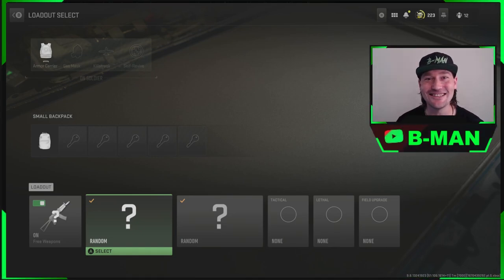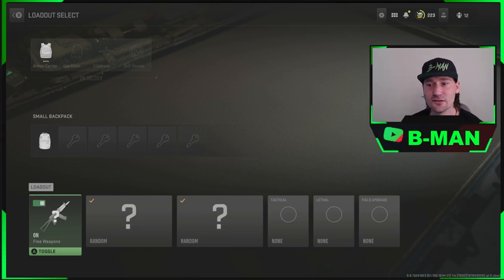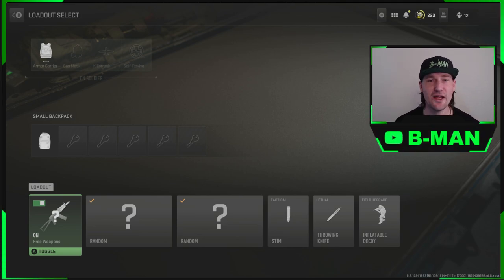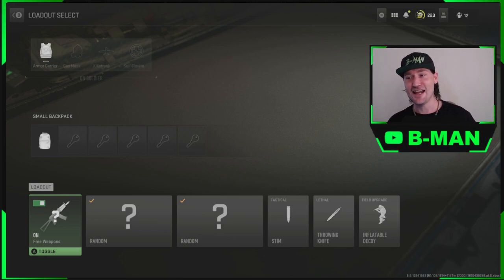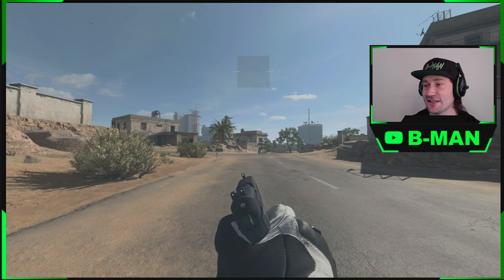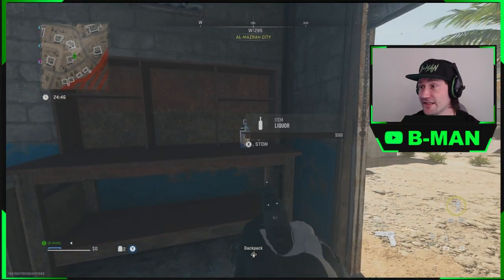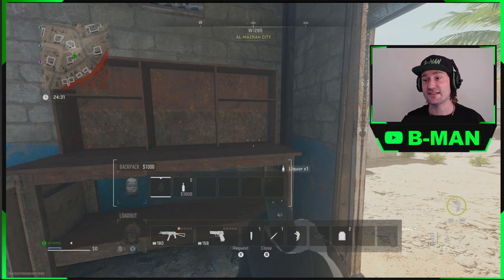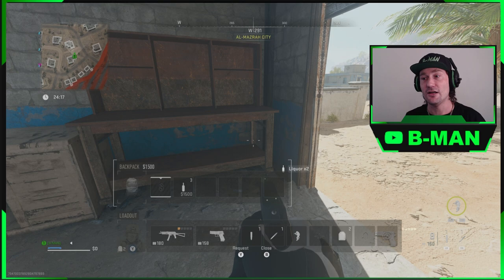SOLO MONEY DUPLICATION GLITCH NEW DMZ AND WARZONE 2 INFINITE MONEY GLITCH FOR CONTROLLER TUTORIAL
AFTER PATCH
FOR CONTROLLER WITH FACE CAM SHOWING CONTROLLER BUTTON PRESSES
MOST BROKEN GLITCH FOR BOTH WARZONE 2 BR AND DMZ MODES!
HOW TO DUPLICATE ANYTHING IN WARZONE 2 AND DMZ
DMZ MONEY GLITCH
WARZONE 2 MONEY GLITCH
INFINITE MONEY DUPLICATION GLITCH
UNLIMITED ARMOR PLATES GLITCH
INFINITE GAS CAN GLITCH
UNLIMITED STIM GLITCH
HOW TO DUPLICATE ITEMS FOR EASY MONEY
EASY INSURED WEAPON GLITCH
UNLIMITED KILL STREAKS
UNLIMITED STIMS
UNLIMITED XP
UNLIMITED ANYTHING !
BEST WARZONE 2 XP GLITCH
BEST DMZ XP GLITCH
WARZONE 2 EASY WINS